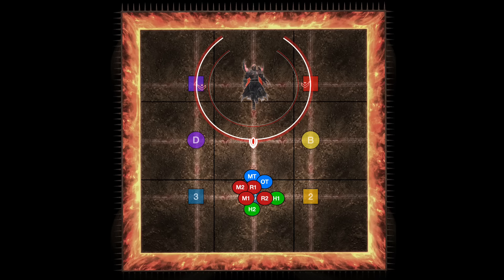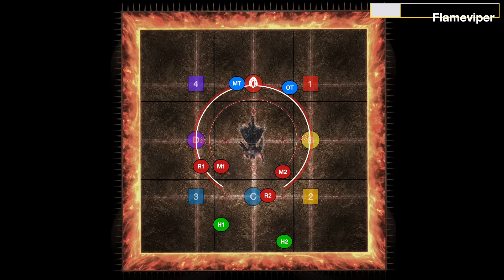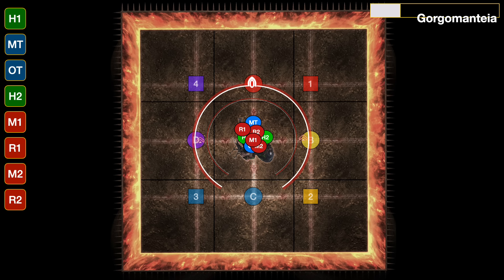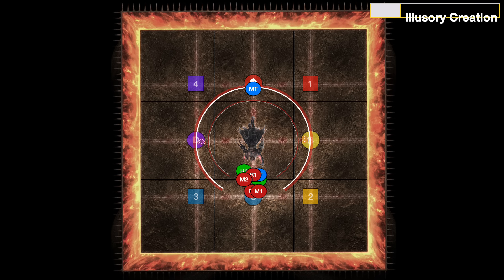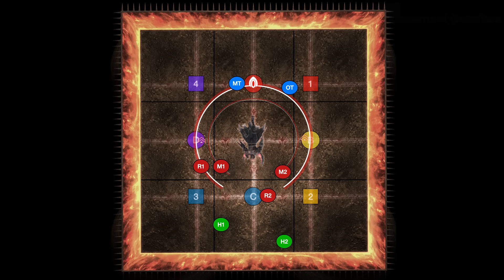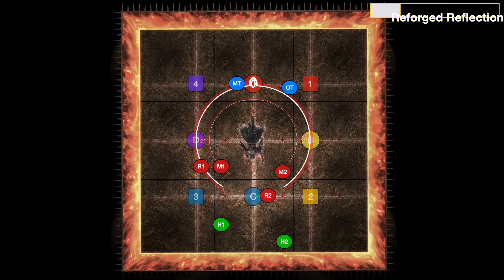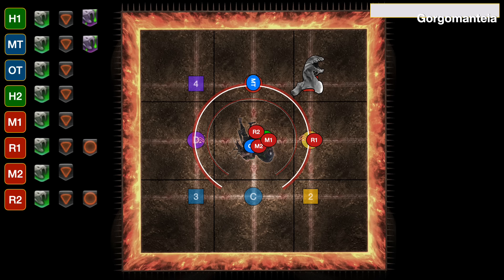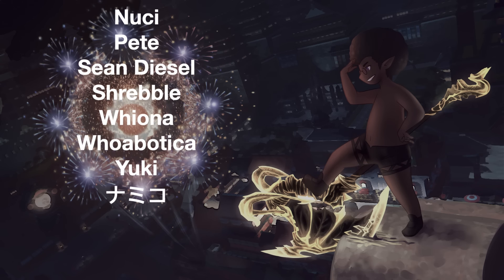P8S Phase 1 Guide - Pandaemonium Abyssos Savage Eighth Circle (Hephaistos)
This is a guide to the fight P8S Phase 1 (Hephaistos) in the game Final Fantasy XIV (FFXIV).

Sorry for another long one, but this fight feature a lot of 50:50 mixups out and I wanted to show as many of the different combinations as possible to help people who might struggle to visualise the other possibility.

0:00 Introduction
1:59 Volcanic Torches 1
5:18 Centaur 1
7:48 Snake 1
11:42 Creation on Command/ Manifold Flames
14:08 Volcanic Torches 2
15:30 Fourfold Fires
20:15 Centaur 2
22:50 Snake 2